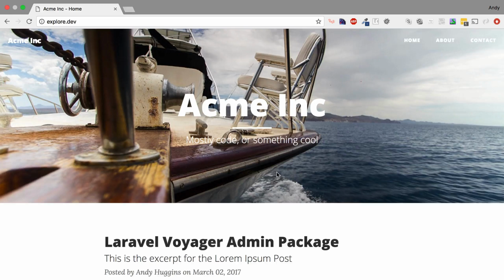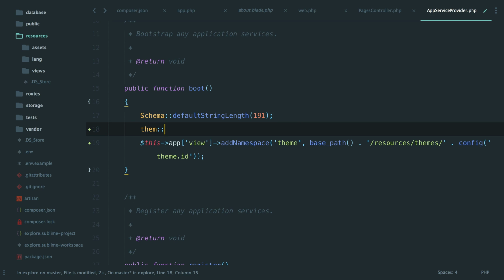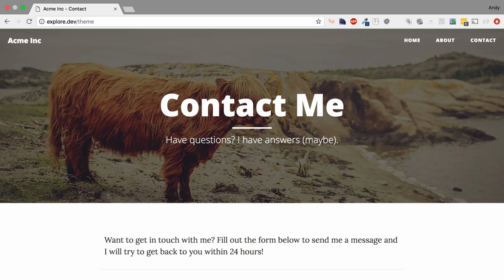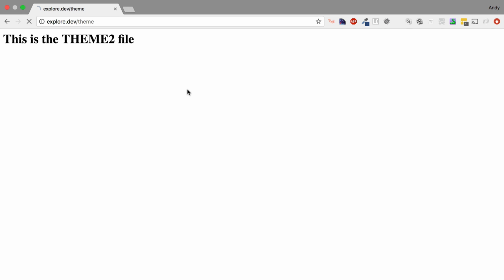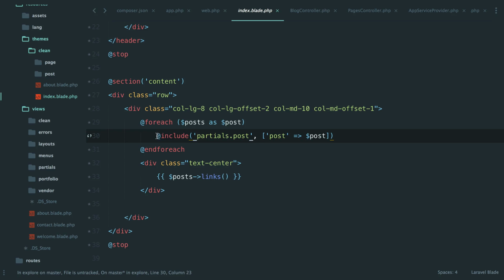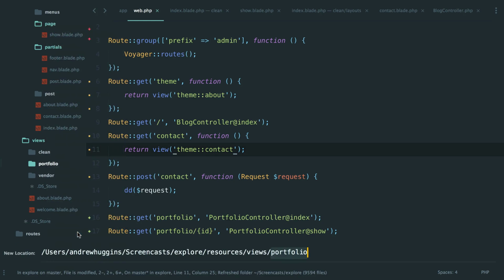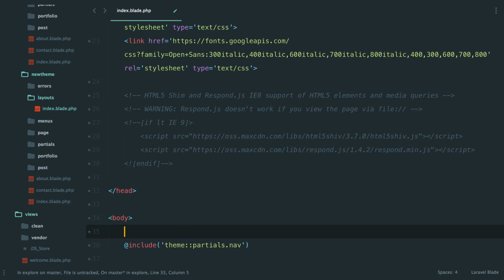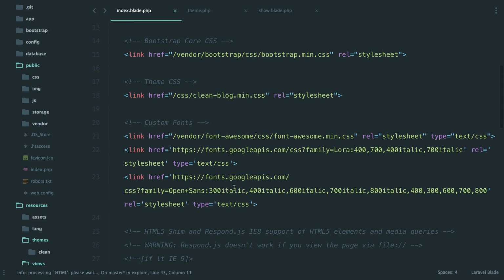11 Creating Simple Theming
We have a goal to re-use the code we have created in this series on other sites. To do that, we want to use a theme for the views, so that we can easily switch out the theme for our site/application. In this video, I show how to setup some really simple theming using Laravel out of the box. There are some packages that do this, but wanted to keep things simple first.